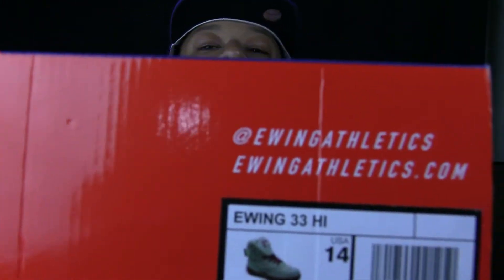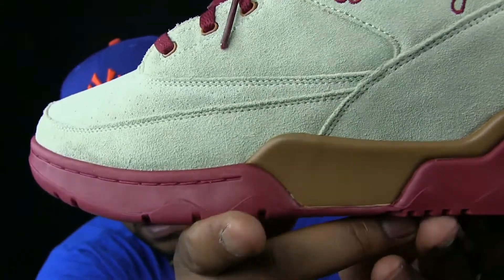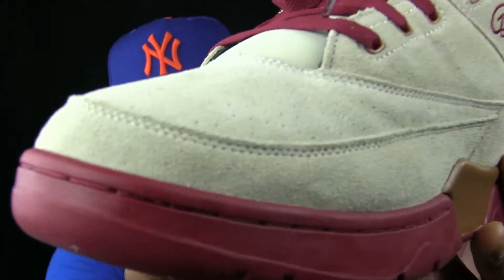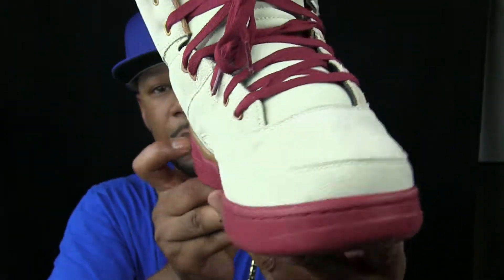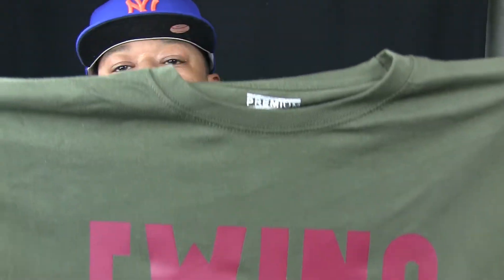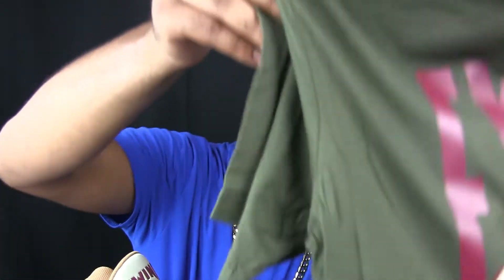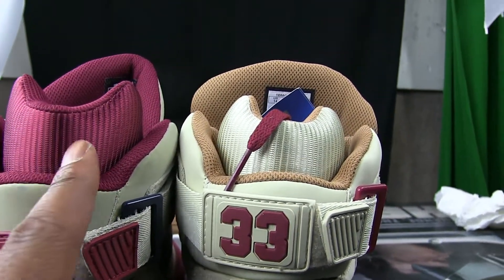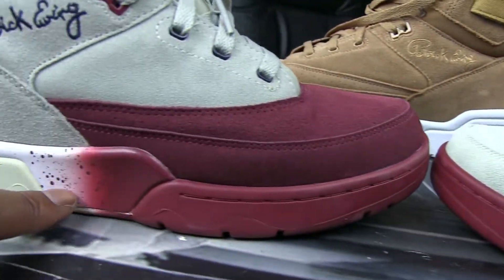EWING 33HI - TAUPE / CLAY - Review - TheConnect860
Ewing Athletics 33Hi - Taupe/Clay Review and Compare